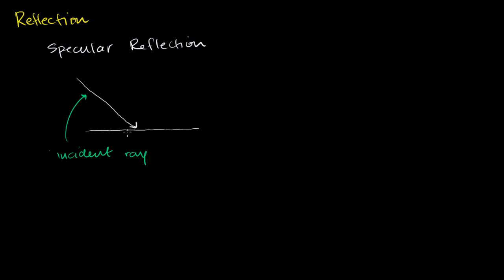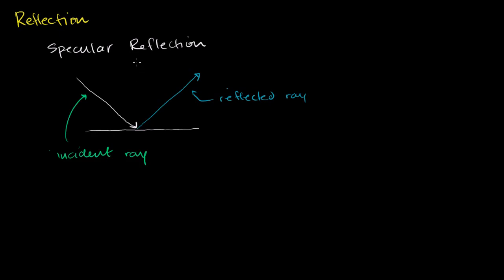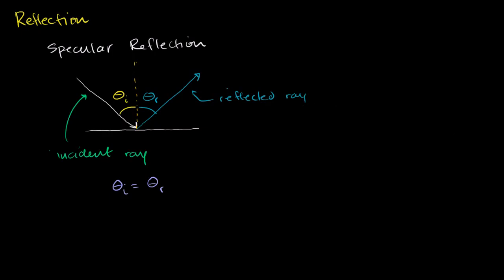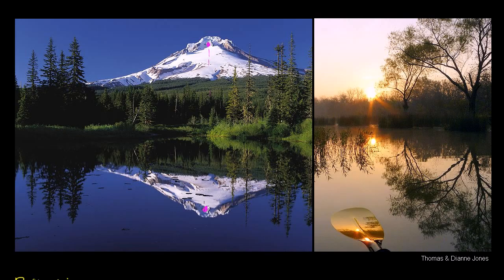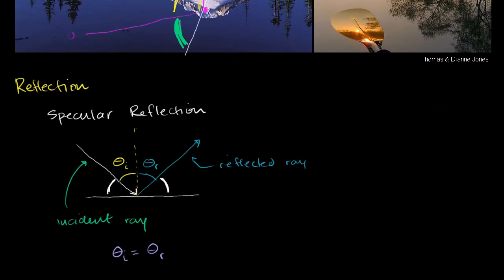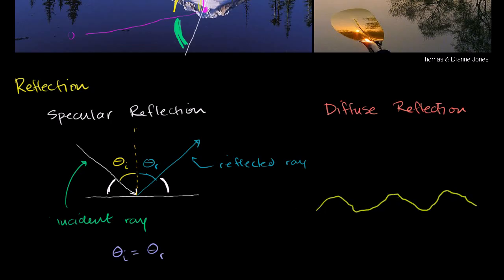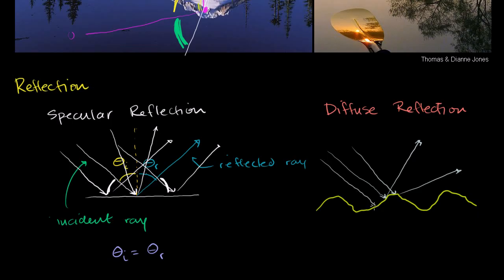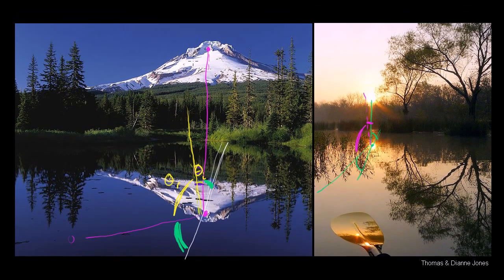145 Specular and Diffuse Reflection